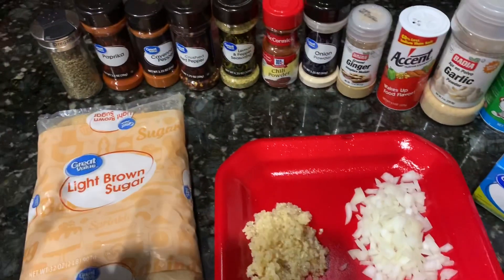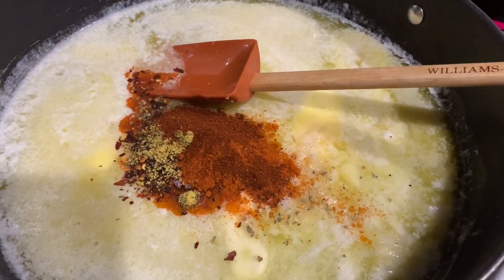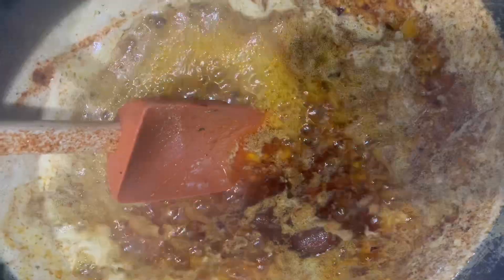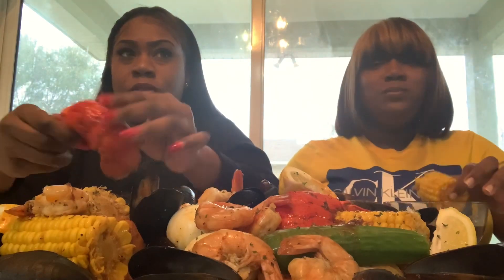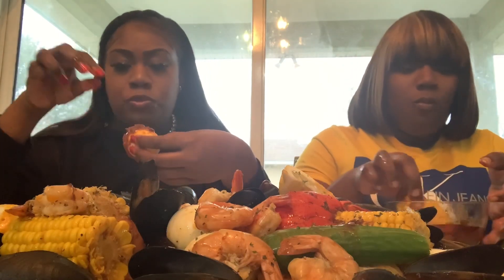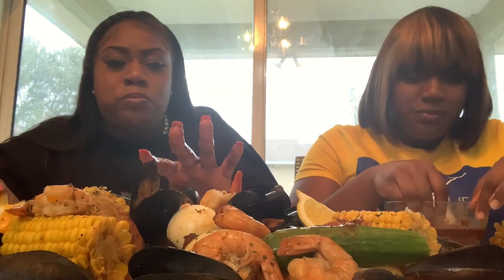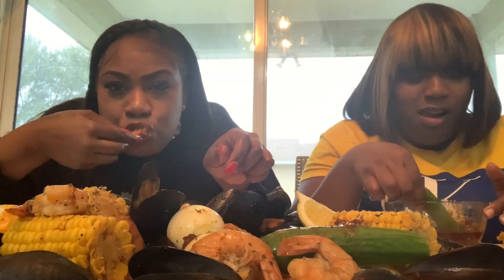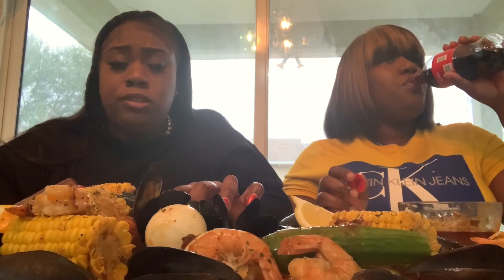SEAFOOD MUKBANG WITH SMACKALICIOUS SAUCE & RECIPE| HONEST Review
What’s up E-Gang!

I wanted to try something different today and do a mukbang. This is Omni first one and I had so much fun. @Bloveslife sauce is soooo freaking good. Tune in to see how this goes.